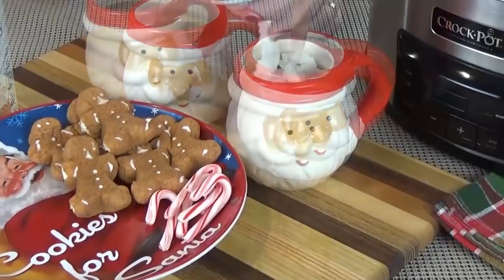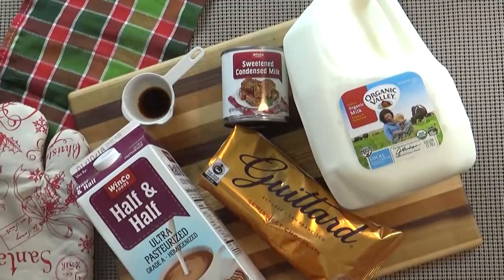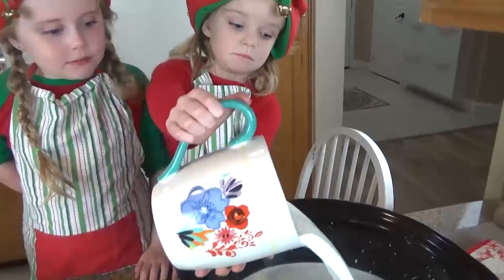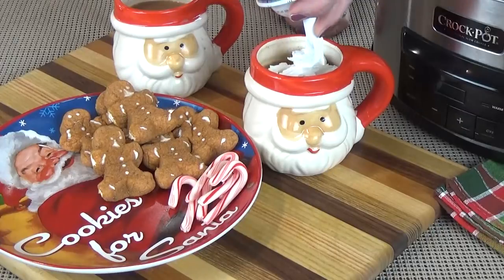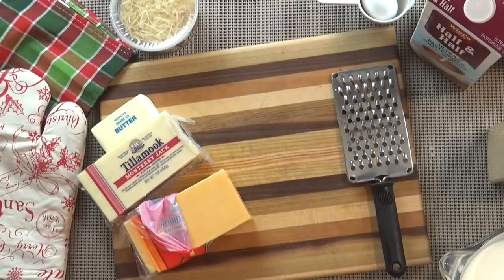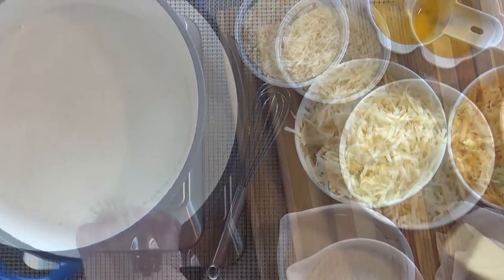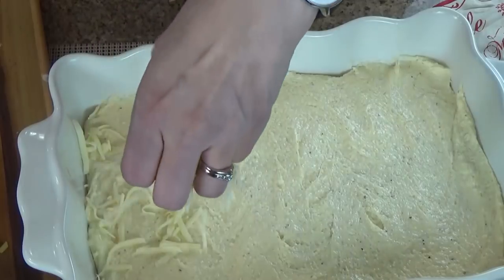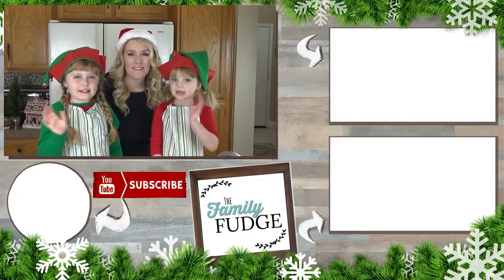Crock Pot Hot CHOCOLATE & Cheese Grits Casserole 🎄 Christmas BRUNCH Ideas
Today I'm sharing easy make-ahead Christmas Brunch Recipes!
How to make Crock Pot Hot CHOCOLATE & Cheese Grits Casserole
I've got my kids in the kitchen with me today! I love cooking with my kids!

Go check out What Jia's cooking at:
Marriage and Motherhood